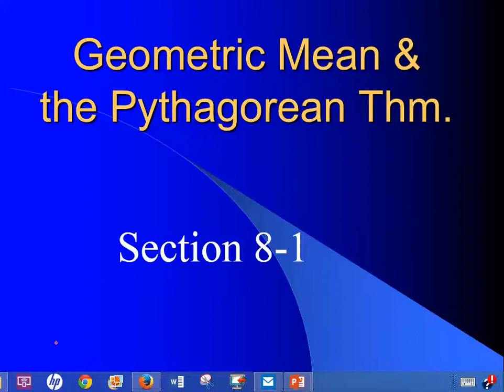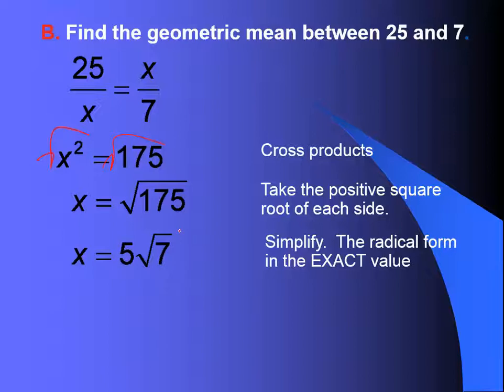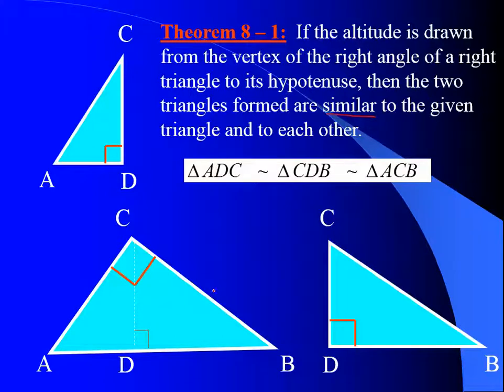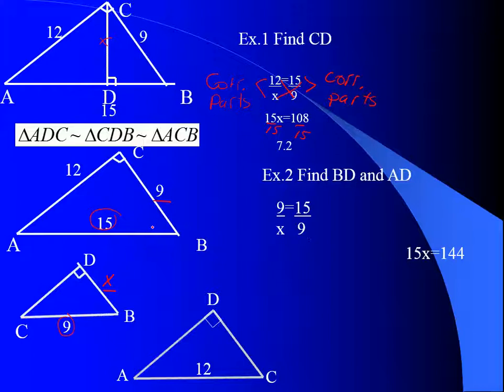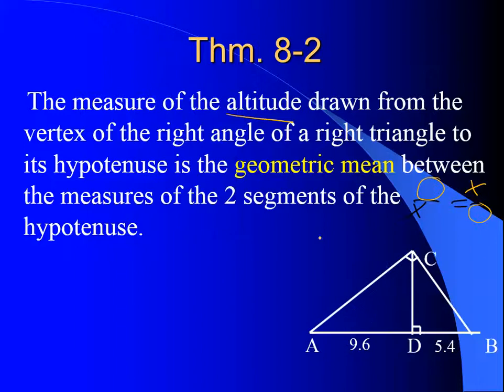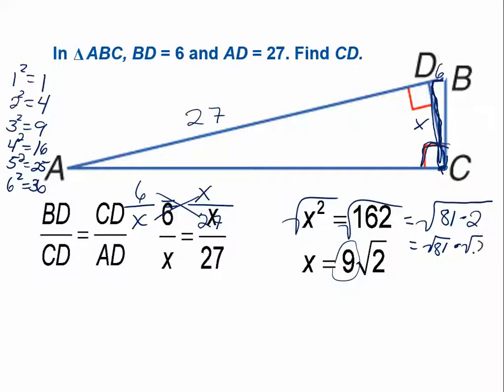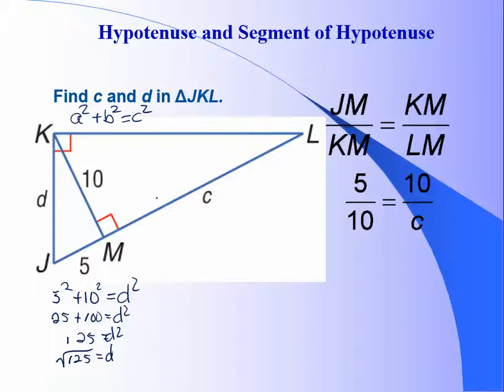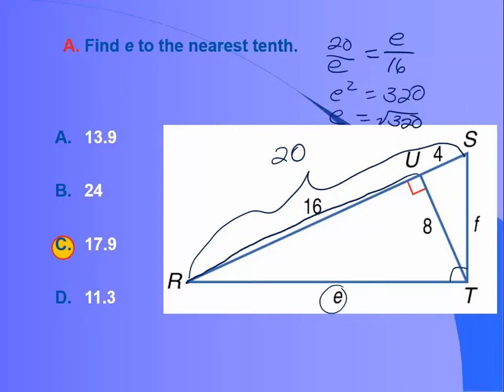8-1 Geometric Mean and Pygthagorean Thm